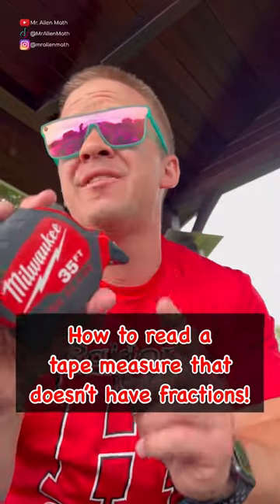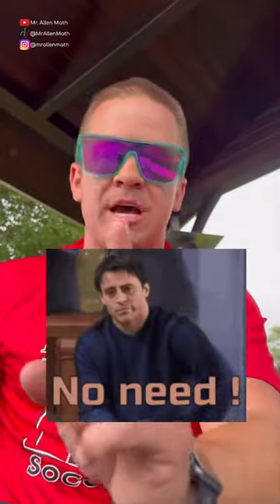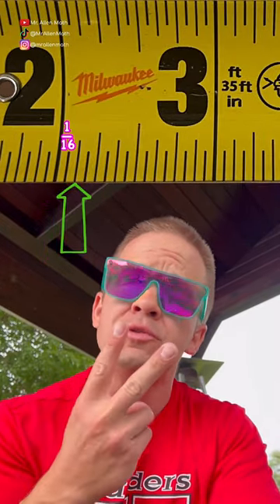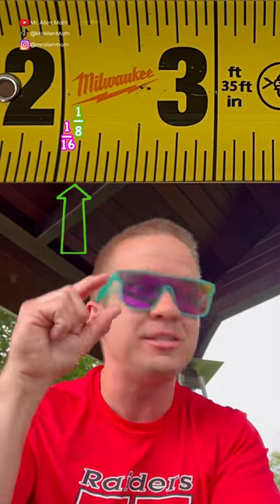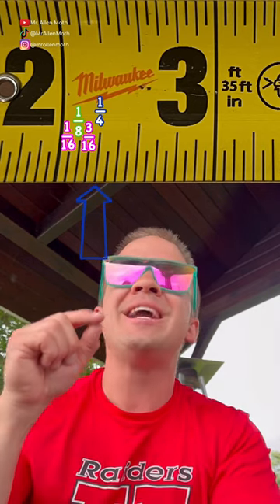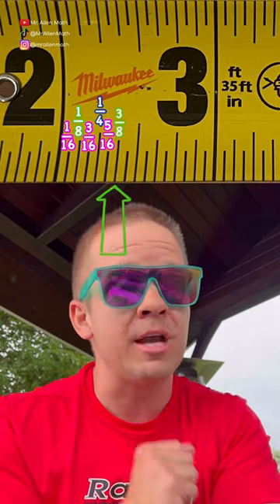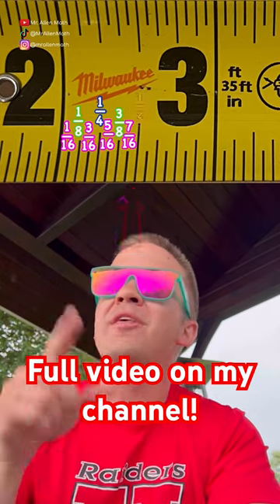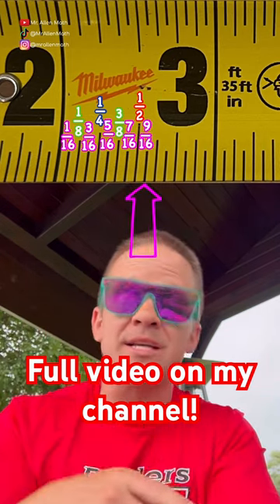How to read a tape measure!